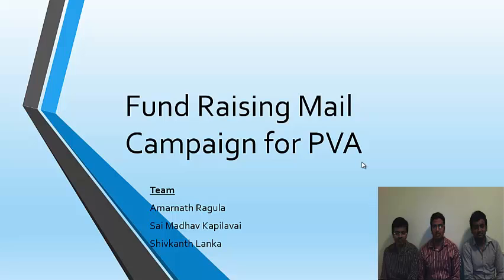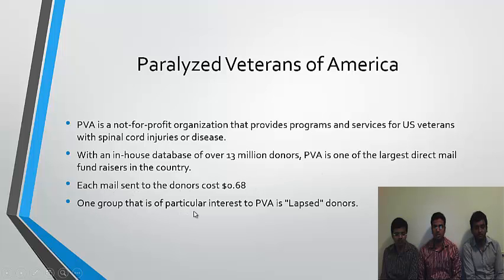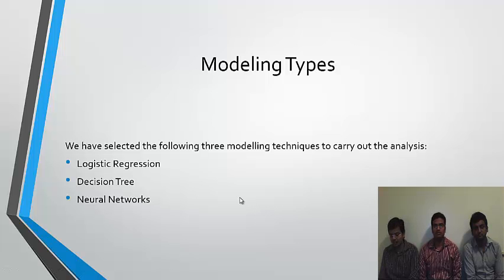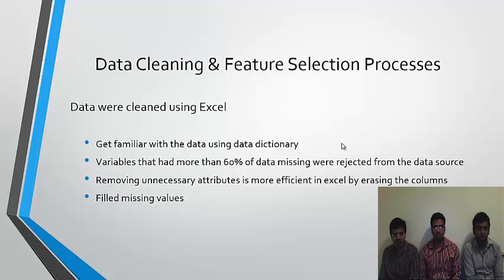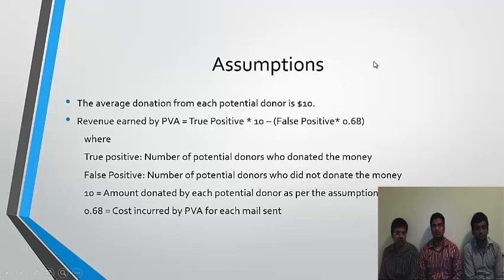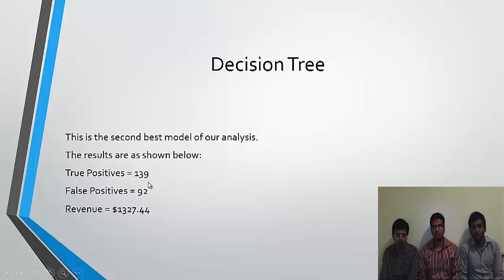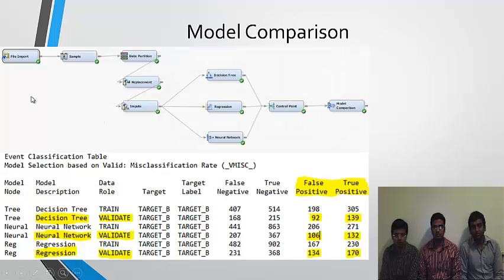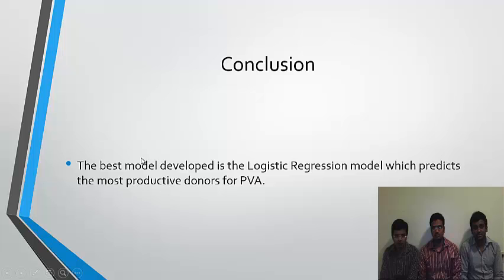BITM Final Video